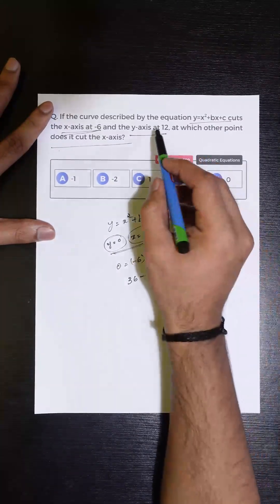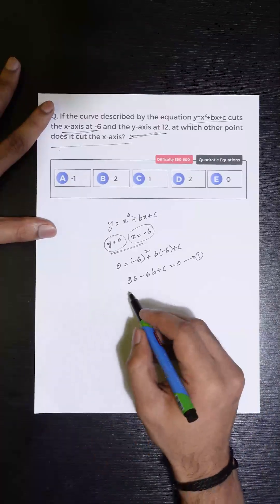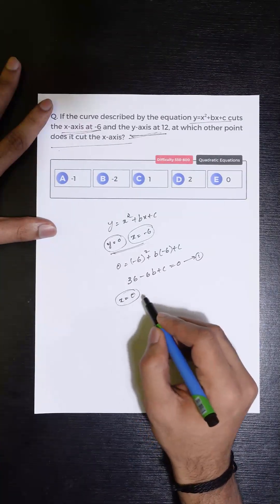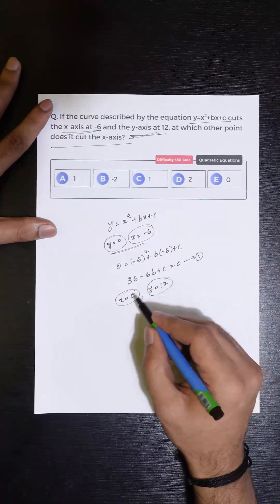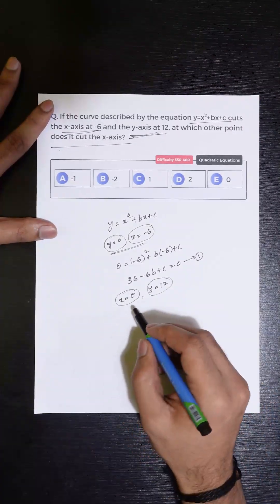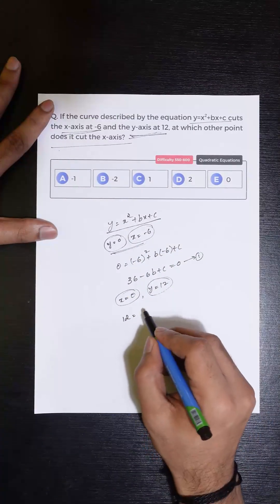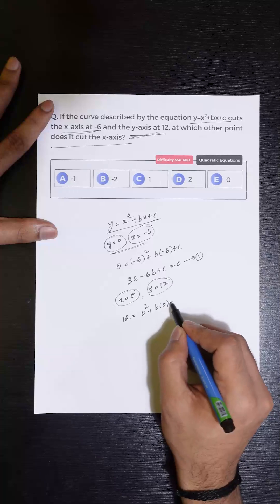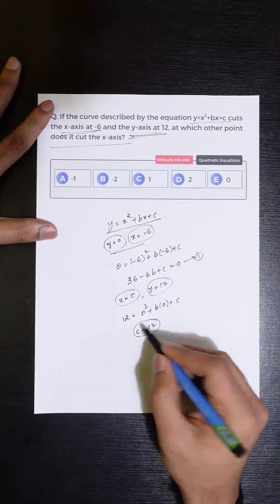pause and try to think of approach of this question